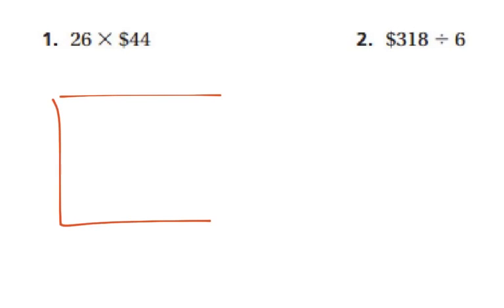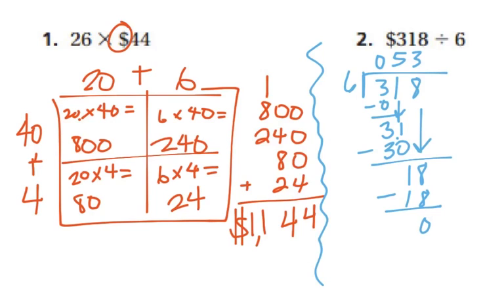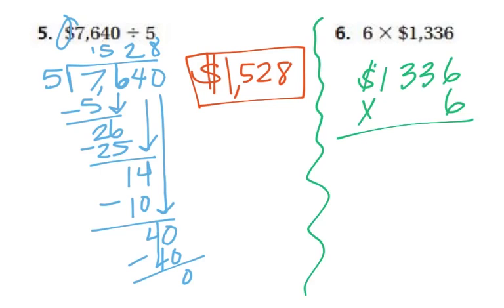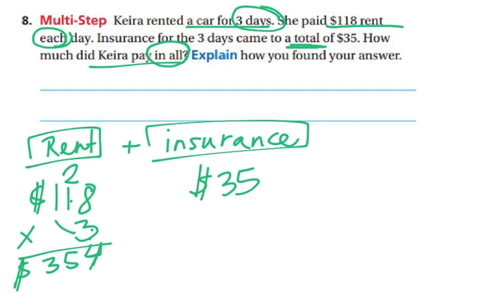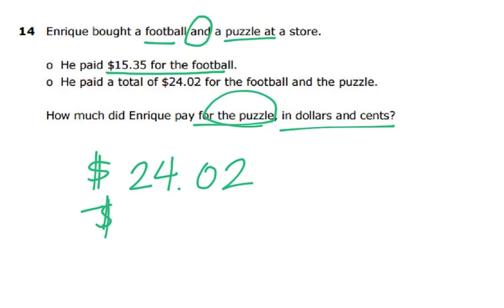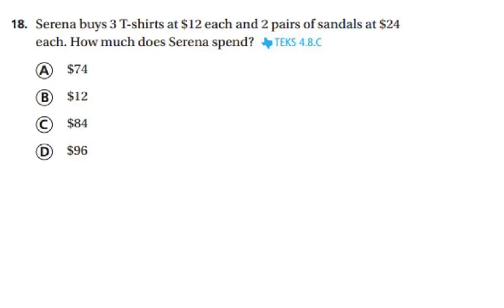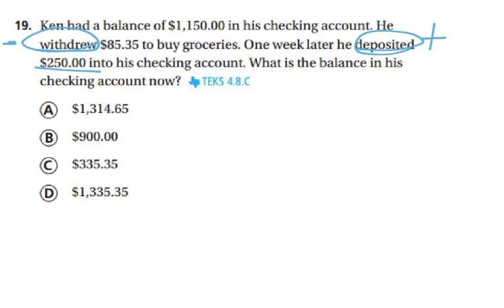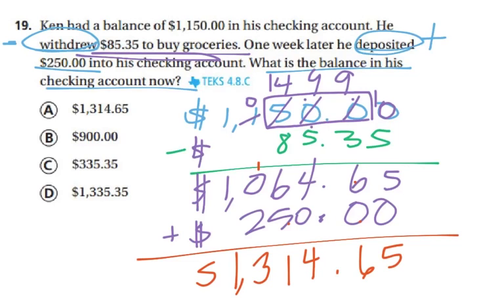Solving more problems involving money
Fourth-grade math tutorial